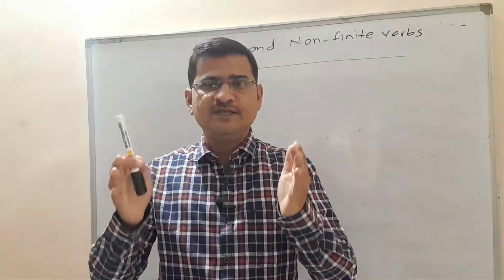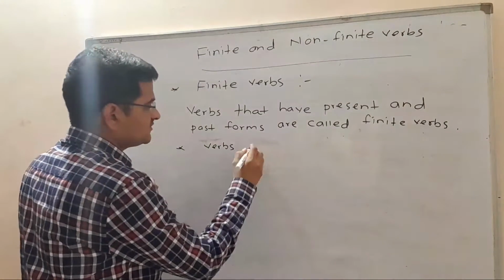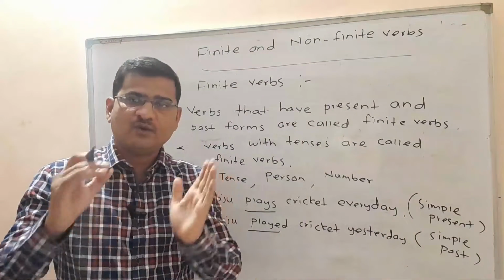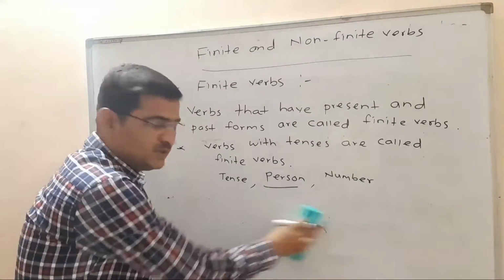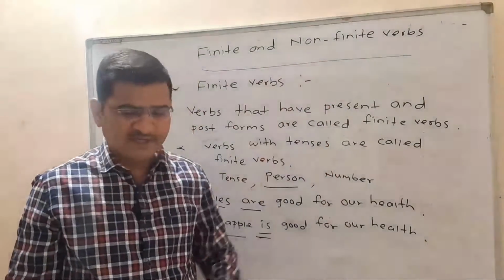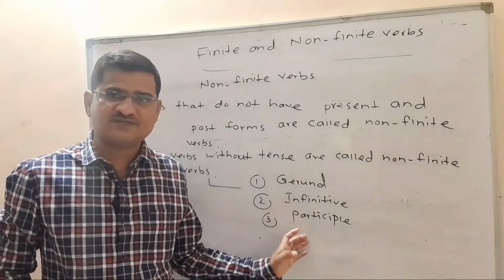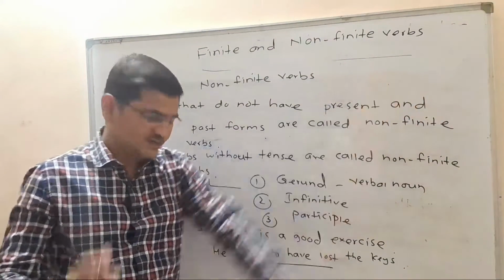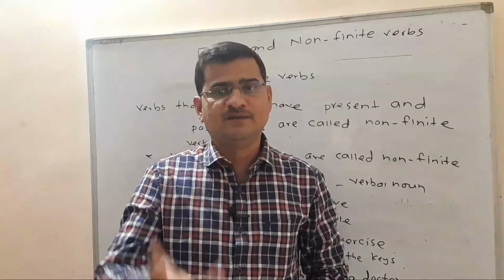Finite and Non-finite Verbs#competitiveexams